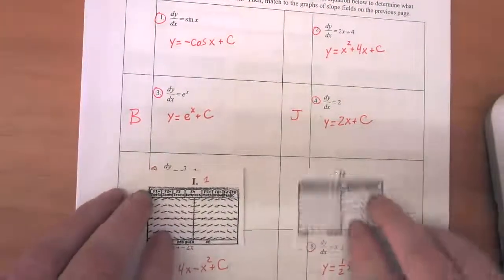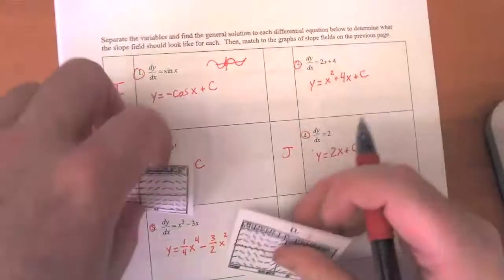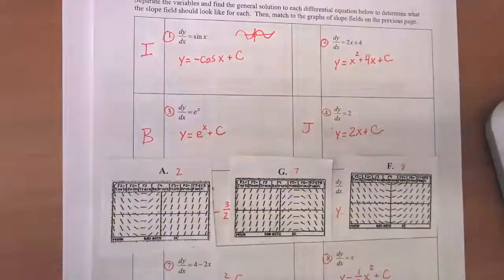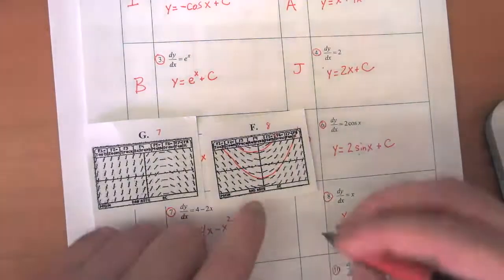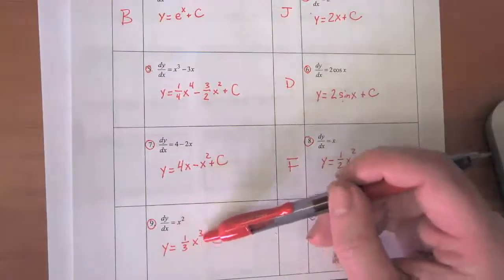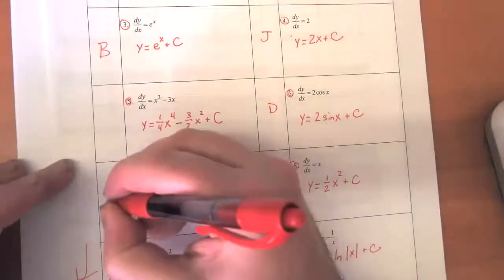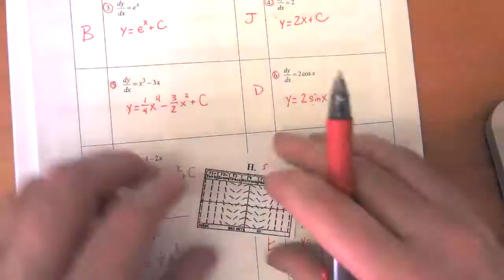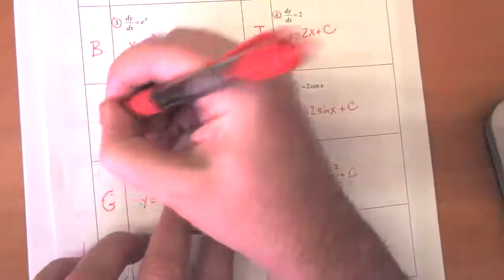Calculus - Recognizing slope fields 2